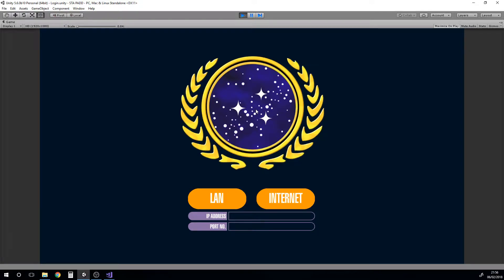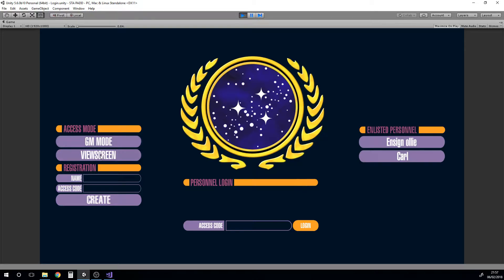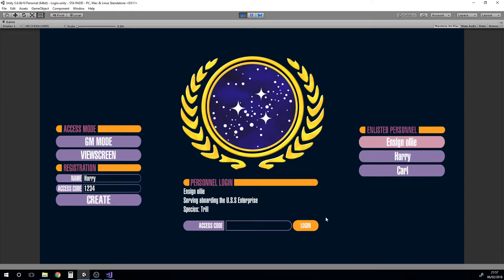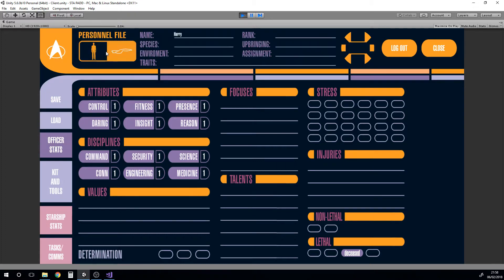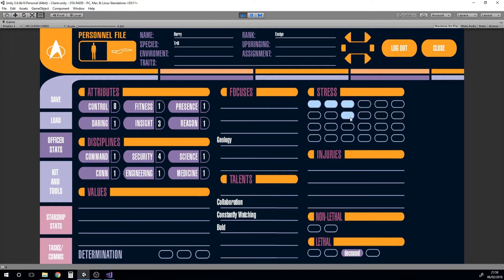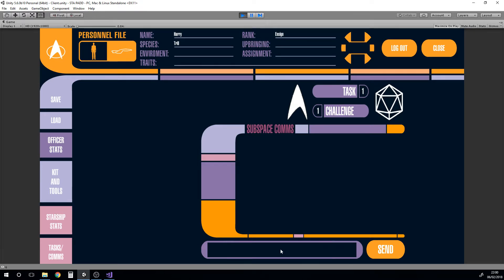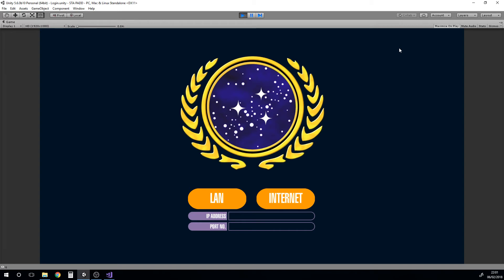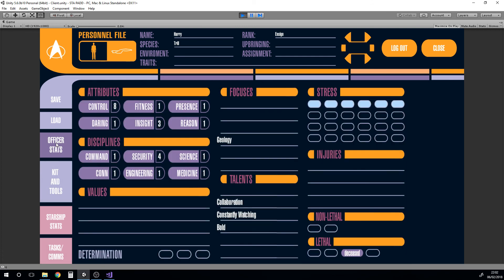Star Trek Adventures RPG app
An app I have been working on to support the RPG Star Trek Adventures from Modiphius Entertainment This is a supplementary app that could allow play over the internet for those days when your group can't get together.

Currently implemented:
Full chat system
Full character sheet system
Starship stats
Alert modes

Future plans:
GM mode
View screen mode
Full networked play